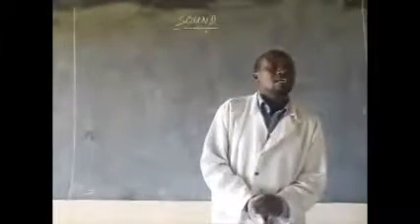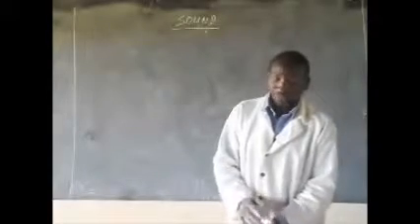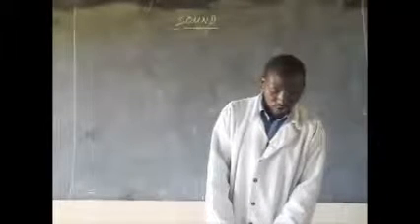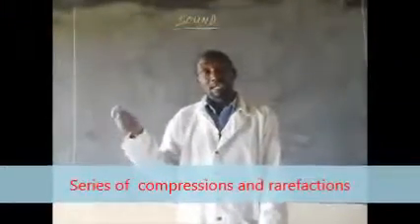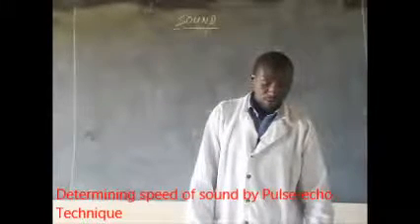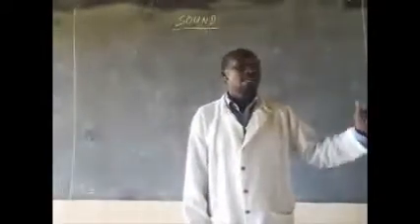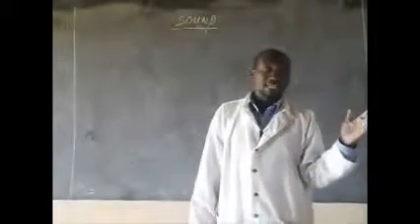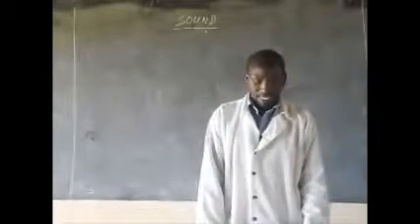KCSE PHYSICS FORM TWO; SOUND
A Summary of the Topic - Sound
By the end of the topic; the learner should be able to:
a) perform and describe simple experiments to show that sound is produced by vibrating bodies;
b) perform and describe an experiment to show that sound requires a material medium for propagation;
c) explain the nature of sound waves;
d) determine the speed of sound in air by the echo method;
e) state the factors affecting the speed of sound;
f) solve numerical problems involving speed of sound.
By A. Kirui